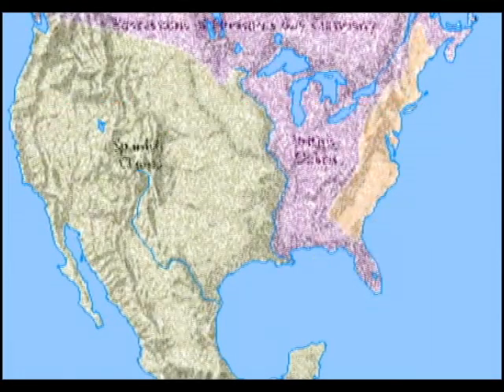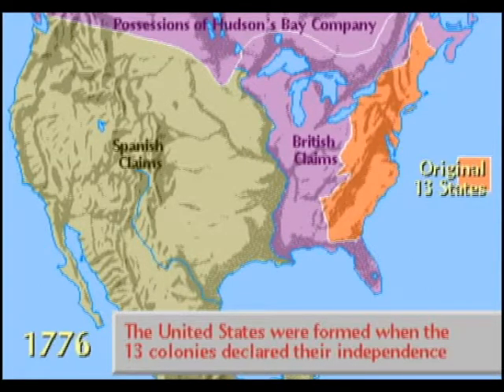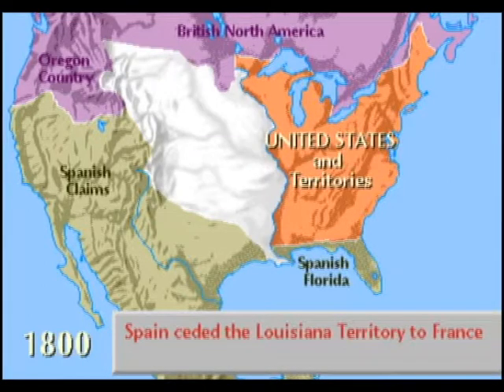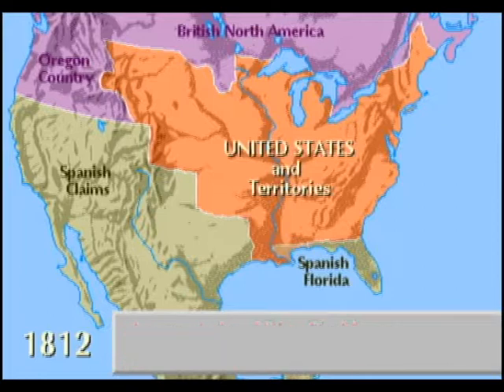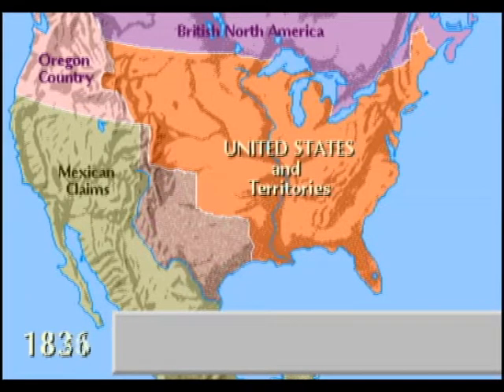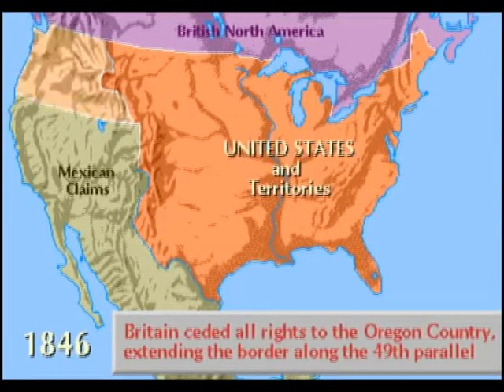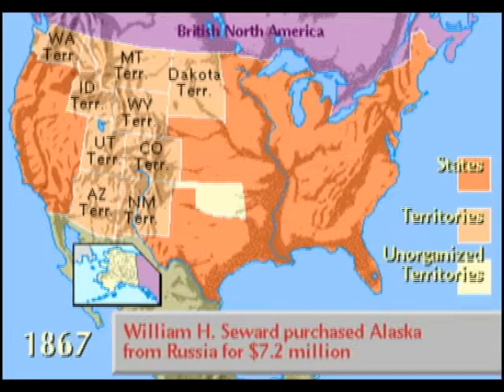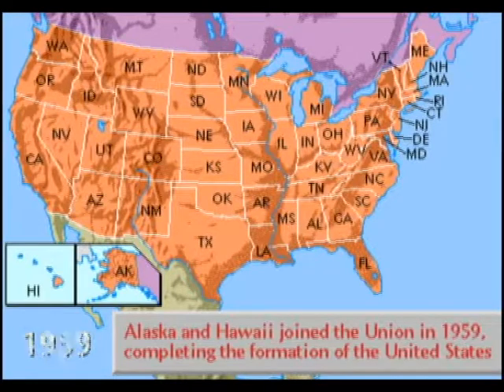US borders' evolution, Rate My Science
After achieving independence with the Treaty of Paris, the United States expanded westward, enlarging its borders seven times, with two major border adjustments, one each with colonies of the United Kingdom and Spain, and several small disputes. The original thirteen states grew into fifty states, most of which began as incorporated territories. The general pattern seen in this is of territorial expansion, carving of organized territories from the newly acquired land, modification of the borders of these territories, and eventual statehood. Only two states, Nevada and Missouri, grew appreciably after statehood, and five, Georgia, Massachusetts, North Carolina, Texas, and Virginia, lost land, in each case to form new states.
As a teacher, you and your students can use Rate My Science to deposit and rate projects